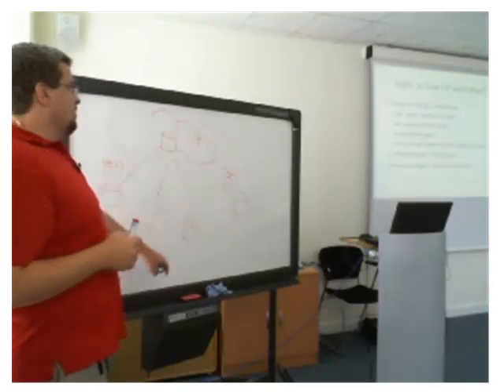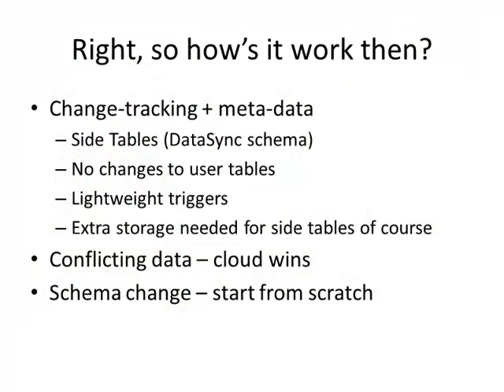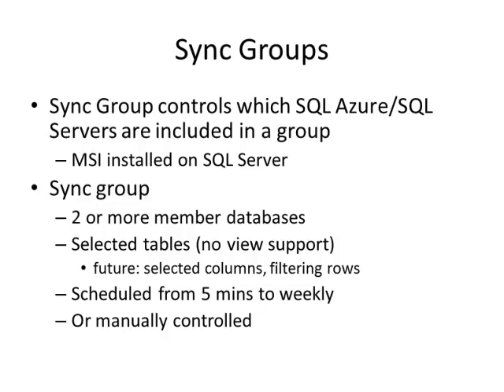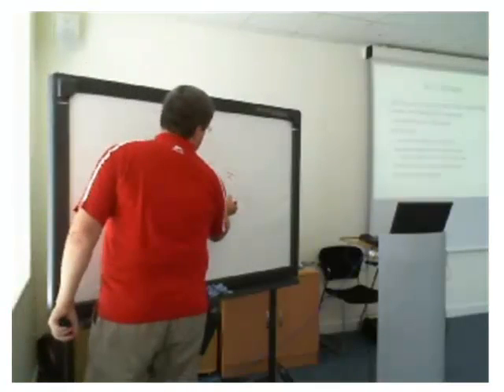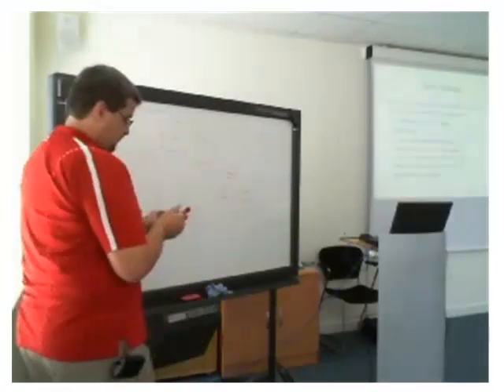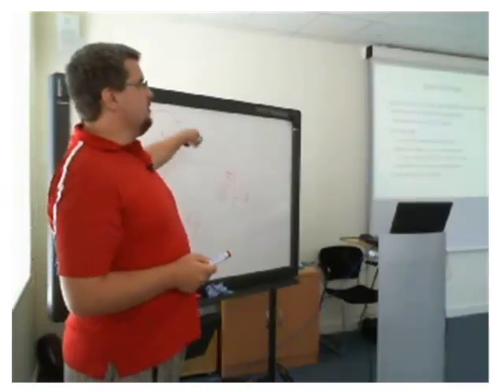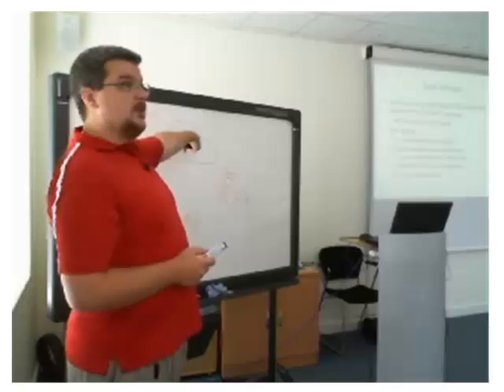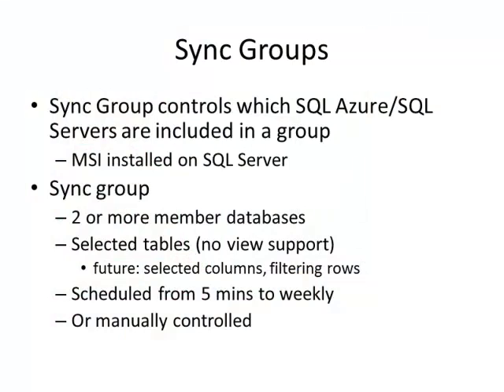Azure Training 4-Data Sync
SQL Azure data sync - why would you want to use it and what are the limitations?